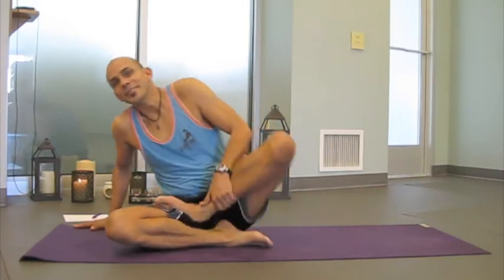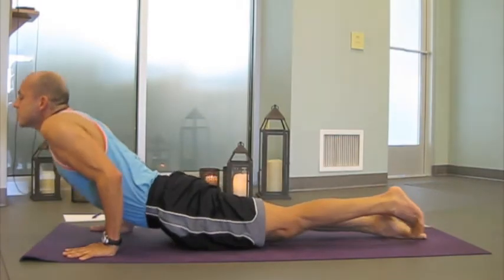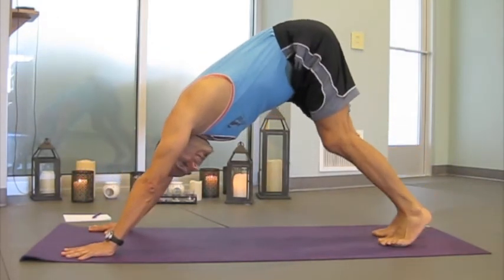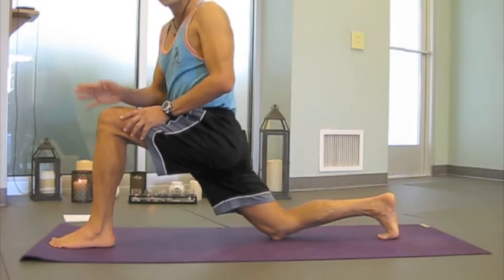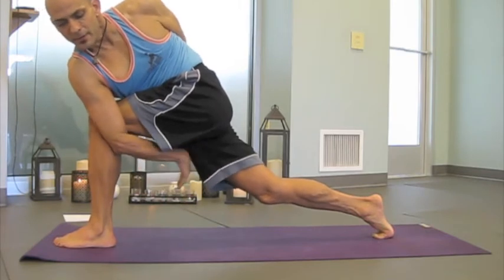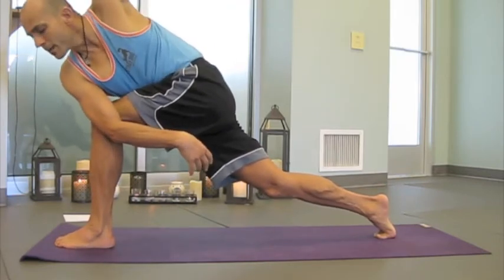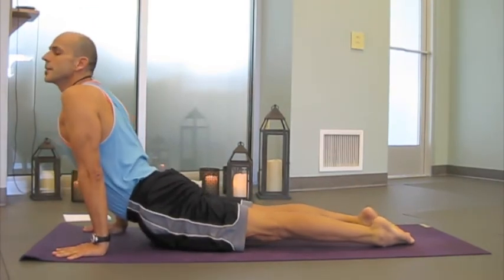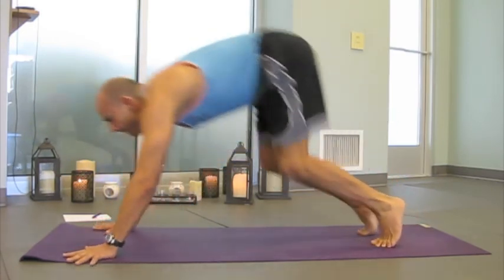Detox with Jesse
Jesse Bueno gives a little "taste" of what he will be teaching in his upcoming Gratitude Practice workshop on Sunday, November 25 from 12:30-2:30pm.

Stray Dog Yoga Studio would like to extend a giant THANK YOU to their loyal students and to give them time to practice gratitude for the strength of their bodies, clarity of their thoughts and support of their yoga community at Stray Dog Yoga. To celebrate your efforts and Stray Dog's appreciation they are having a special Gratitude Practice. Please join Jesse Bueno as he guides you through a 2-hour workshop filled with heart openers, plenty of twists and guided meditation. This practice will allow you to detox from possible Thanksgiving over indulgence while also letting your spirit fly so that you can leave with renewed vitality. By taking time for ourselves we restore our energy so that we can be at our best for those that fill our lives.

As an added bonus and a thank you to their students, all workshop attendees will be entered to win some fabulous giveaways including Yogitoes Skidless towels and headbands, Jade and Manduka Yoga mats, Stray Dog Apparel, class passes and some surprise goodies from neighboring local businesses.

Namaste!